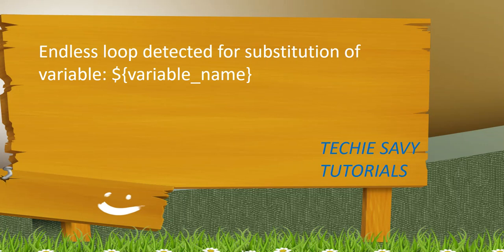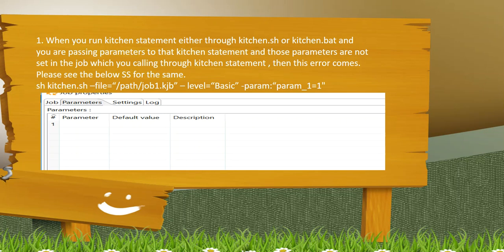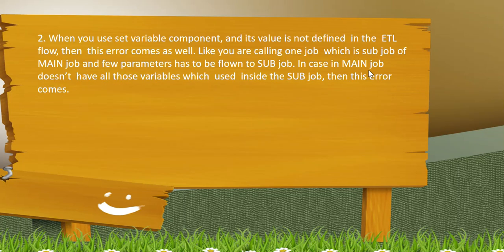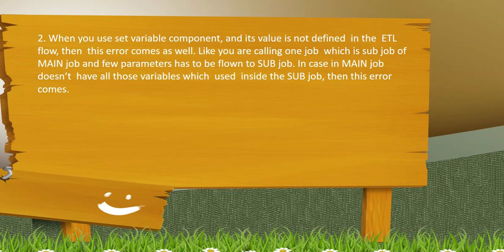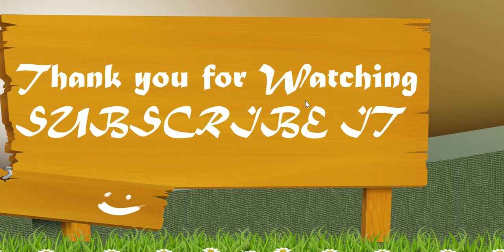Endless loop detected in substitution of variable in Pentaho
Endless Loop Detected for substitution of variable in Pentaho